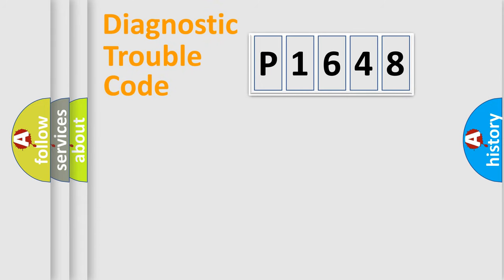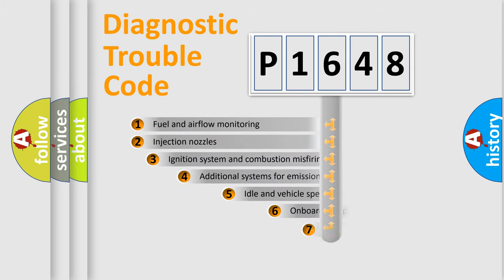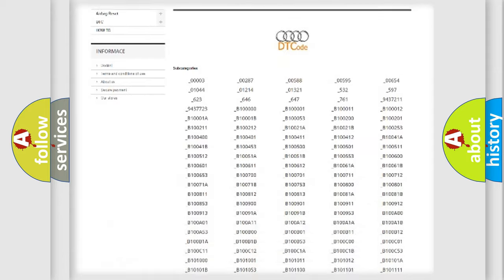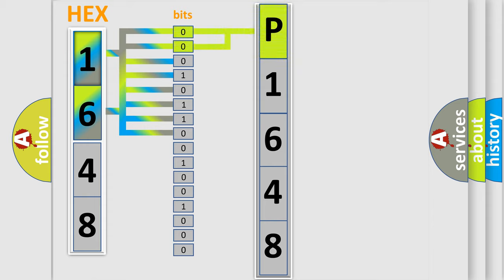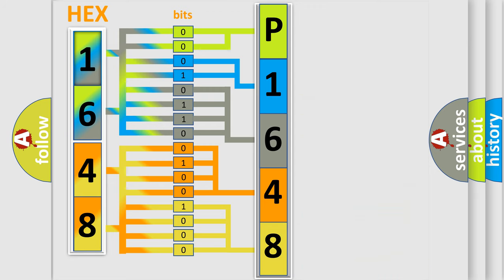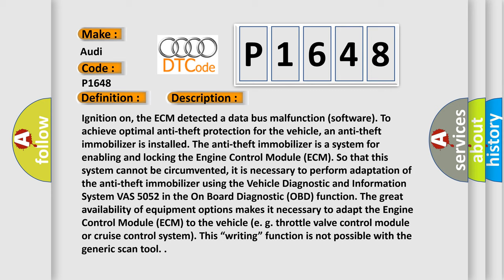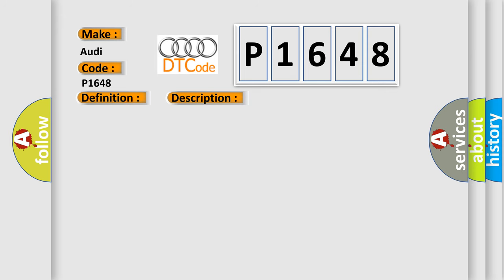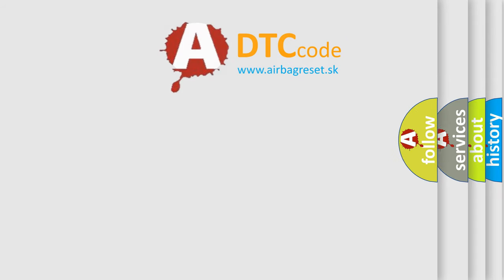DTC Audi P1648 Short Explanation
Contents:
0:21 Basic DTC analysis according to OBD2 protocol standard.
1:48 Insight into programming
2:58 A diagnostically understandable description of the Diagnostic Trouble Code
3:05 Basic error definition

Make:
Audi
Code:
P1648
Definition:
Data Bus Powertrain Malfunction
Description:
Ignition on, the ECM detected a data bus malfunction (software). To achieve optimal anti-theft protection for the vehicle, an anti-theft immobilizer is installed. The anti-theft immobilizer is a system for enabling and locking the Engine Control Module (ECM). So that this system cannot be circumvented, it is necessary to perform adaptation of the anti-theft immobilizer using the Vehicle Diagnostic and Information System VAS 5052 in the On Board Diagnostic (OBD) function. The great availability of equipment options makes it necessary to adapt the Engine Control Module (ECM) to the vehicle (e. g. throttle valve control module or cruise control system). This “writing” function is not possible with the generic scan tool.
Cause:
Ground between engine and chassis may be broken
Throttle position sensor may have failed
Accelerator Pedal Position Sensor 2 has failed
Throttle position sensor wiring may have shorted
Faulty voltage supply